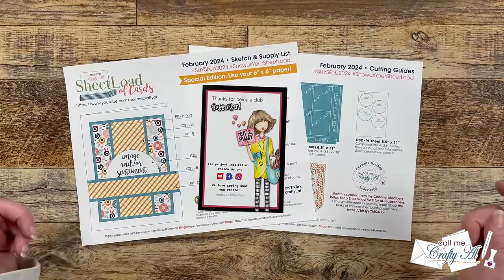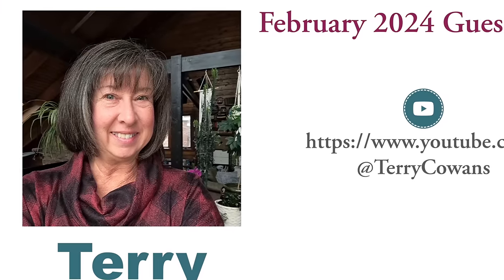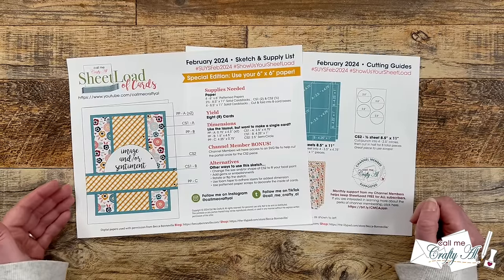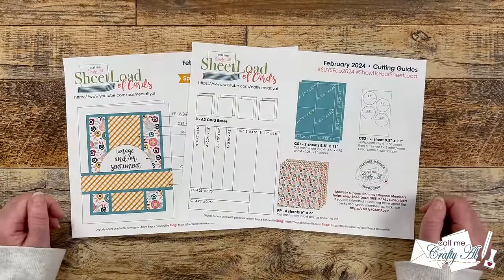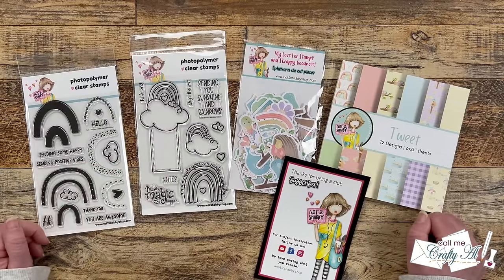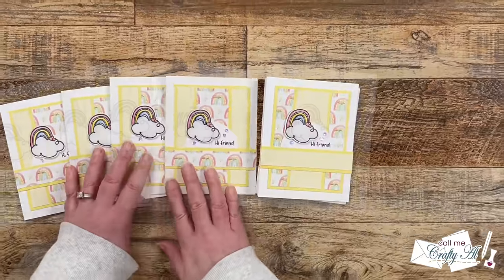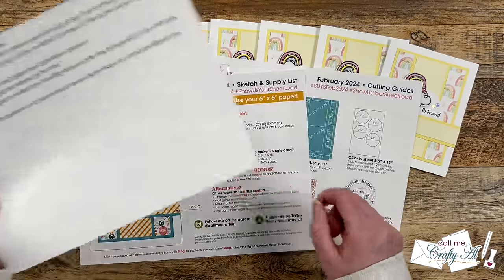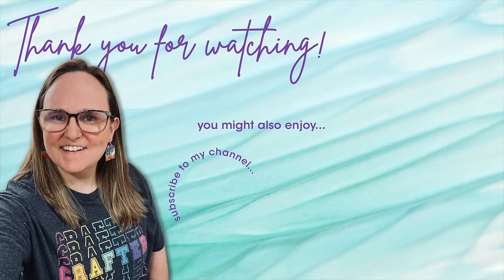February 2024 SheetLoad of Cards | Debut & FREE Printable featuring@Not2ShabbyShop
Happy SheetLoad of Cards Day! The February 2024 FREE printable shows you how to create EIGHT (8) CARDS using just 4 pieces of 6x6 patterned paper (and some cardstock). The sketch might look familiar, as it is the A2 version of the September 2023 5x7 edition.

Thanks to Not 2 Shabby for sponsoring my first set this month!
      *** SAVE 15% with the code: CRAFTYAL15 ***
      Must be used at the time of checkout. Some exclusions apply. Valid for February 2024.

Related Products**
   Not 2 Shabby
      I used: Lemon Drop
Zig Clean Color Real Brush Pens
      I used - 230, 052, 034, 091 & 999
   Strathmore Bristol Smooth Cardstock
   Versafine Clair Nocturne Ink Pad
      I used: Clear
   MISTI Stamping Tool
Scotch Removable Tape
3/4” Foam Tape

Feeling like doing some CrAfTy ShOpPiNg**?

HaPpY cRaFtInG!
   Alicia
   Call Me (Crafty) Al